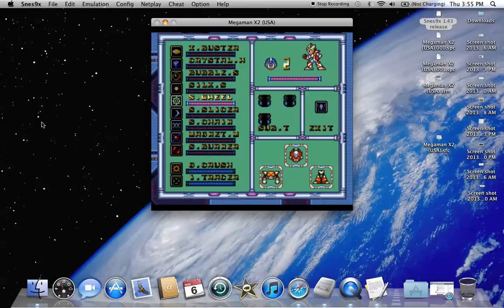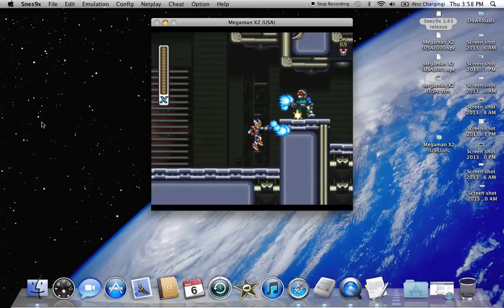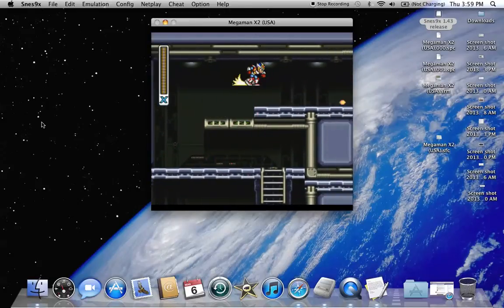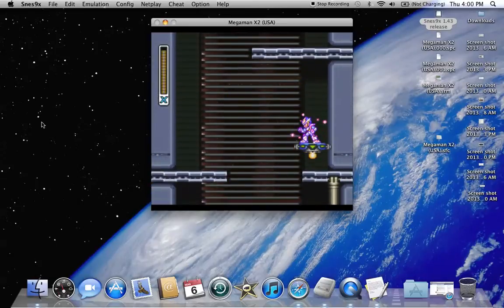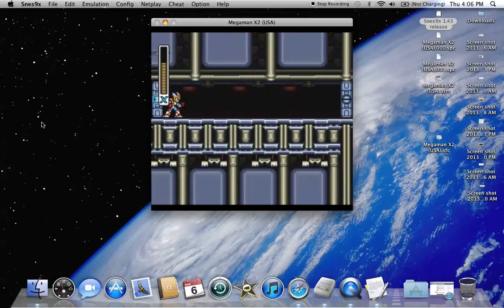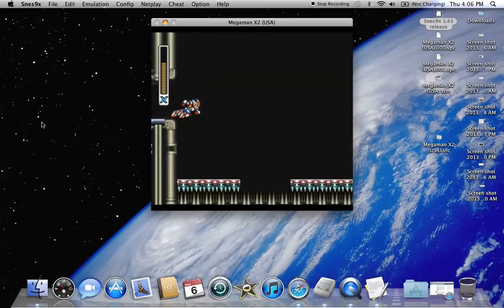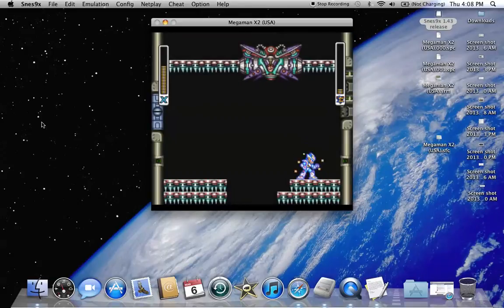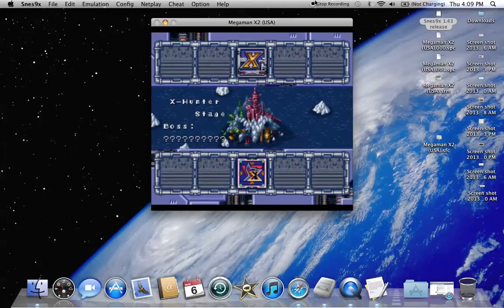Let's Play Megaman X2: Part 18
Revenge of the fedora.